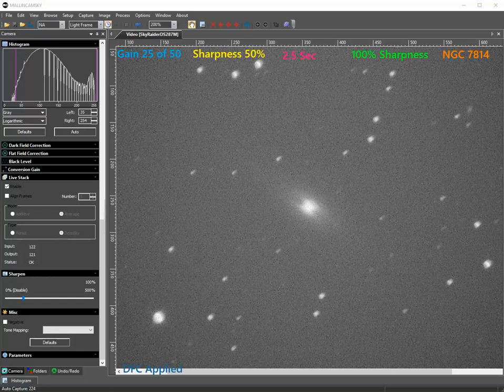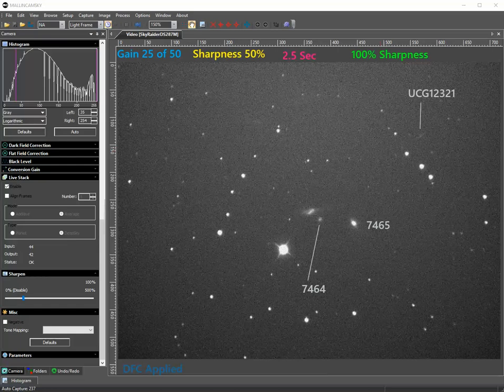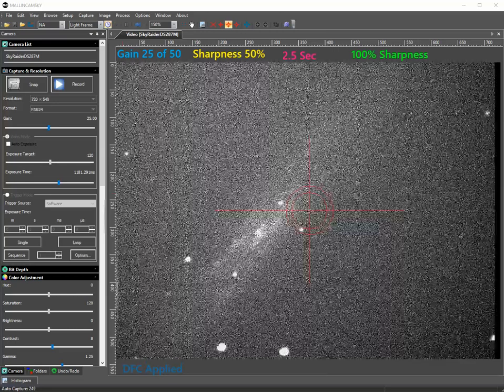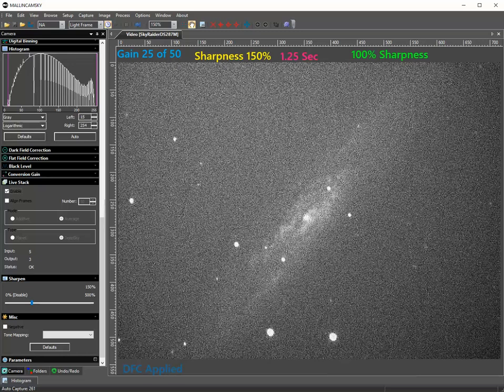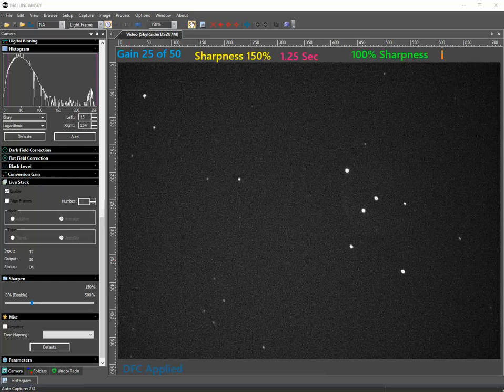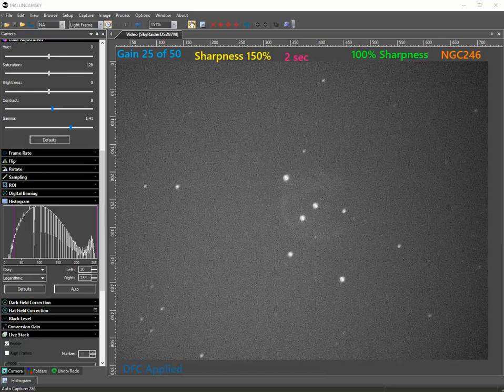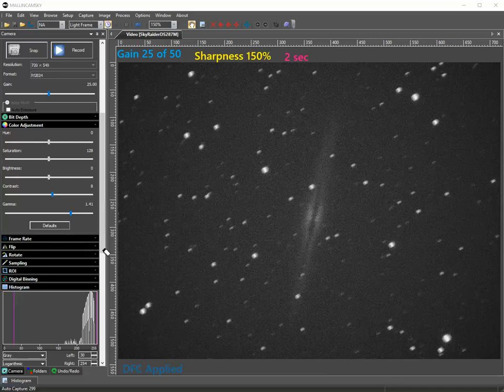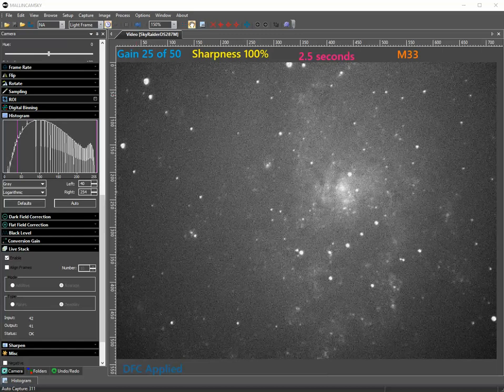MallinCam DS287m and VRC-10 - 10/11/22018 #3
Broadcasting on NSNLive.com using a MallinCam DS287m and MFR-5 focal reducer.  The scope was the MallinCam VRC-10.  Due to the insane sensitivity of the sensor in the DS287m, extremely short exposure times (up to 2.5 seconds) were needed to observe faint DSOs.  But average stacking of frames was needed to smooth out the noise.